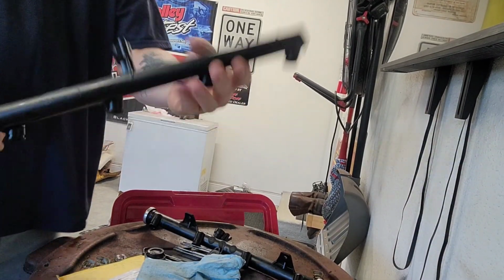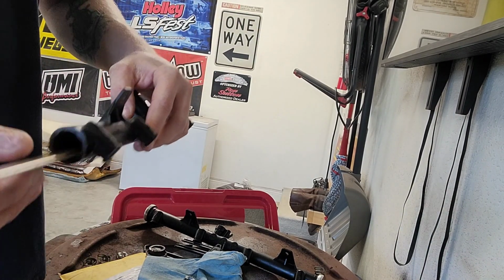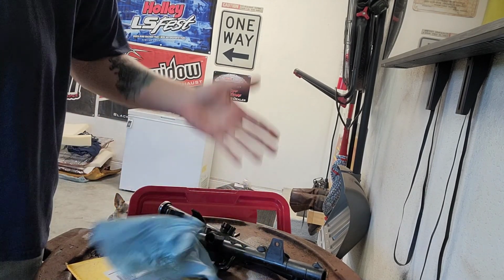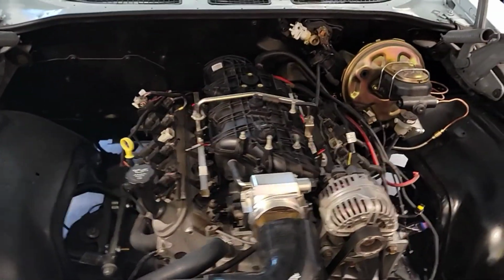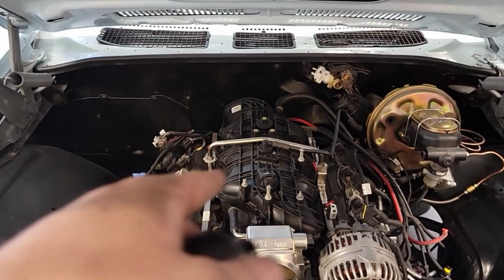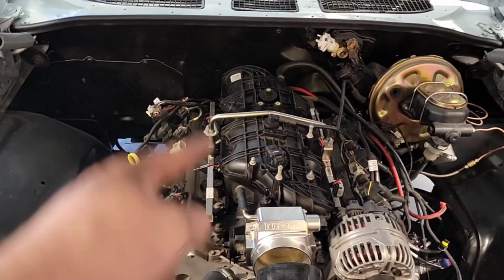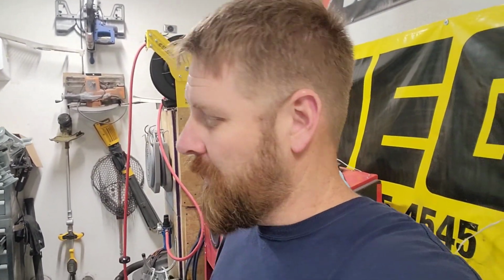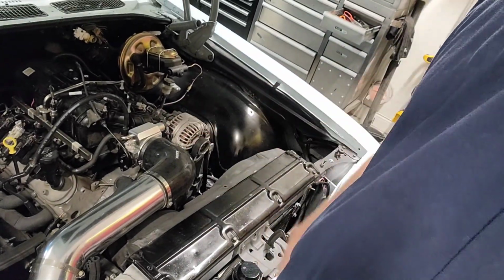Neelyville Cruise in night, failures, and upgrades.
Today I go to a local cruise-in.  The car did not like this and threw a fit.  I diagnosed it, and an upgrade was needed so we got it done.

fuel rail Schroeder 90 degree adaptor

throttle cable bracket